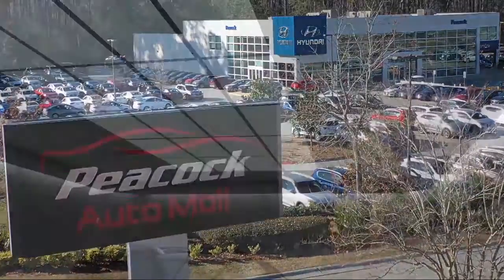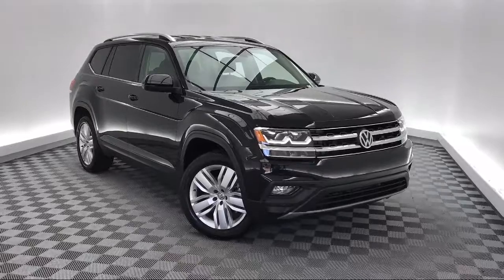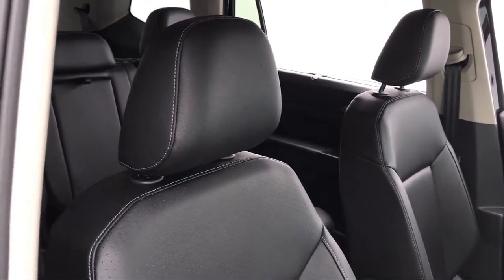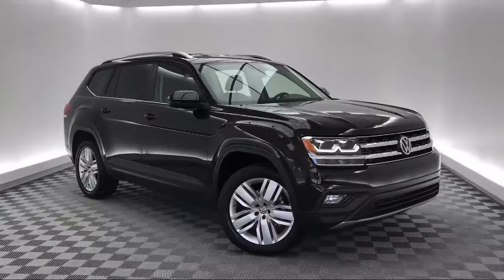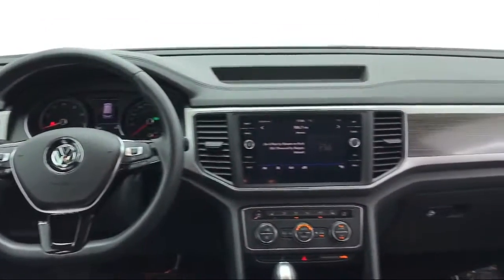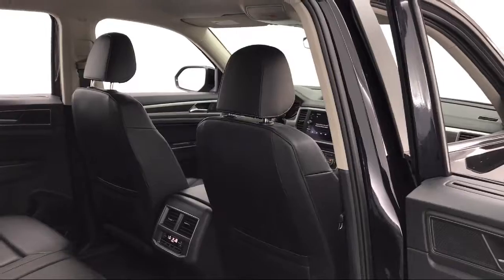2019 Volkswagen ATLAS Sport Utility 3.6L V6 SE w/Technology Savannah Hilton Head Beaufort Bluffto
2019 Volkswagen ATLAS Sport Utility 3.6L V6 SE w/Technology Stock Number: VL529673 Vin:1V2UR2CAXKC529673.

Hilton Head Volkswagen is proudly serving Savannah, Hilton Head, Beaufort, Bluffton, and Pooler.
Give us a call at or visit our for more information about this or any of our other vehicles.

Hilton Head Volkswagen
137 Auto Mall Blvd